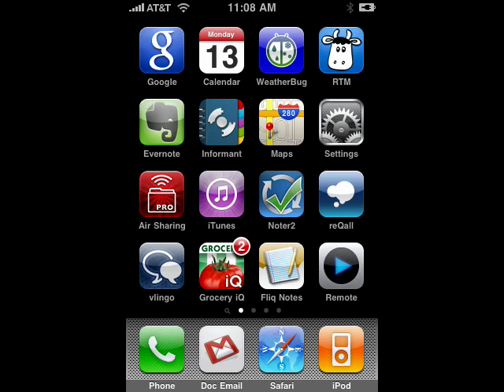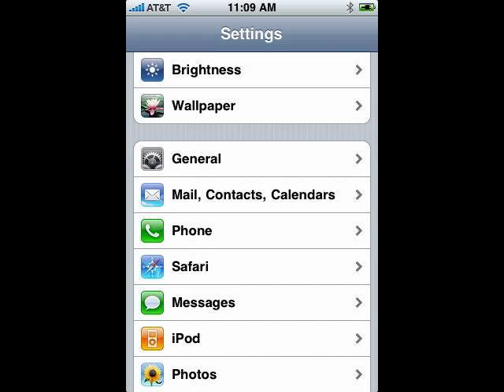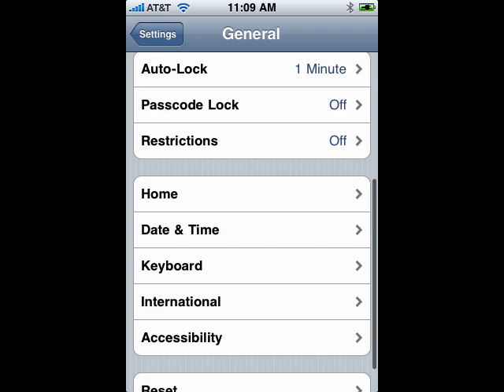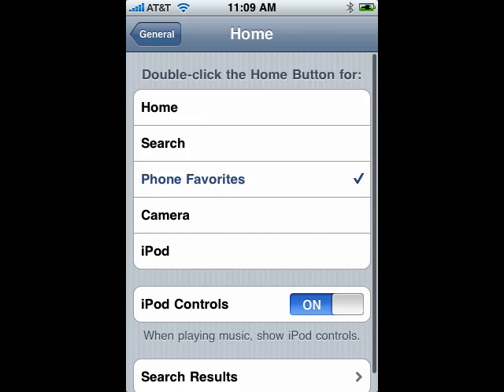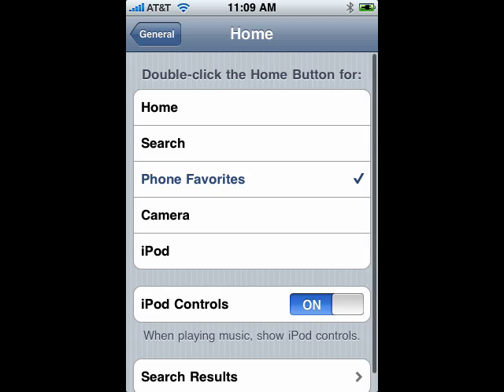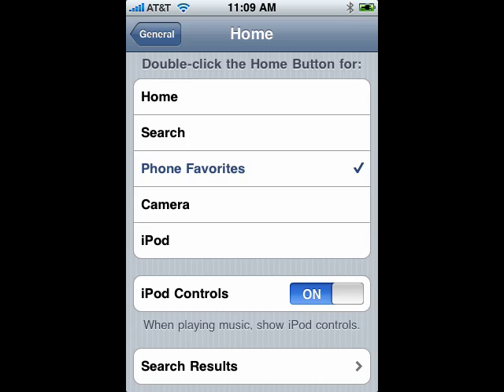How to change what the iPhone home button does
Choose the double-click home button shortcut that works best for you. A Internet tutorial by butterscotch.com.